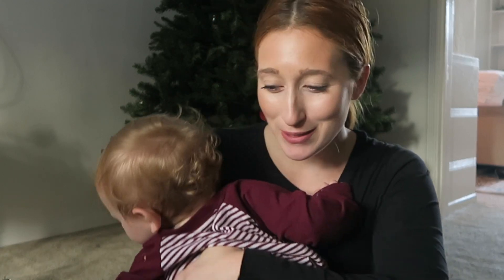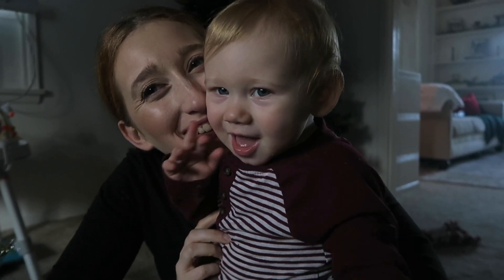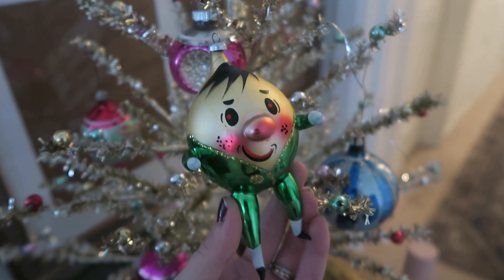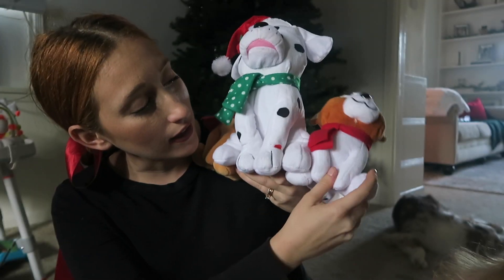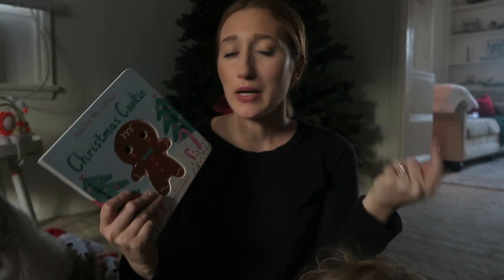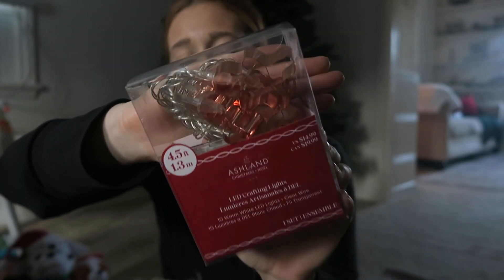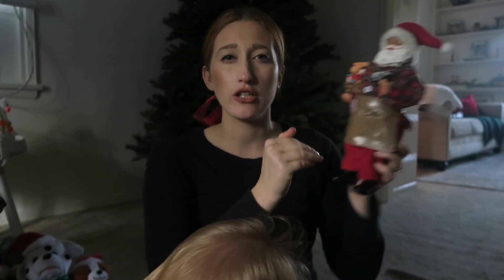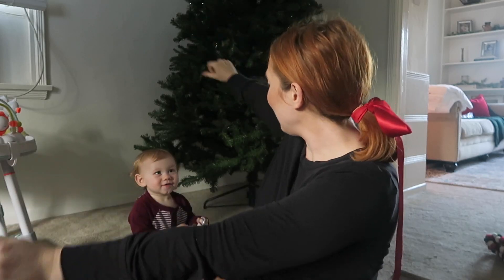CHRISTMAS HAUL🎄| home decor finds + thrifted Christmas ornaments, etc!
While out looking around for Christmas treasures these are the items I   picked up along the way!

Instagram & TikTok: @kaileydavis